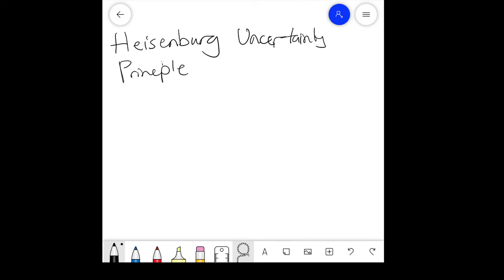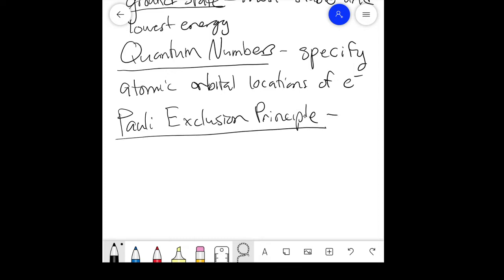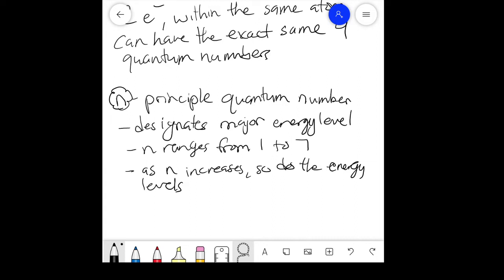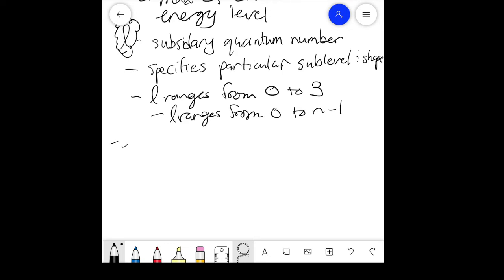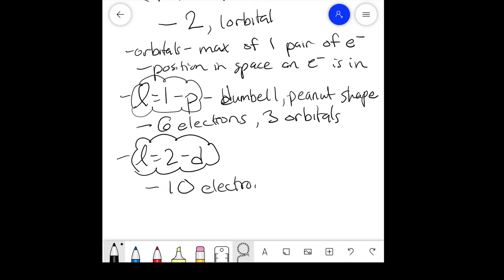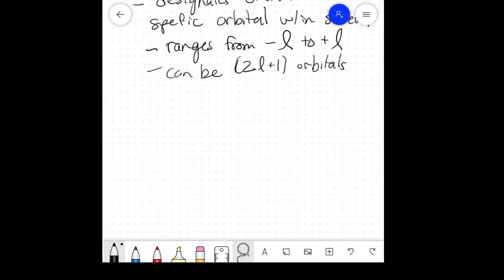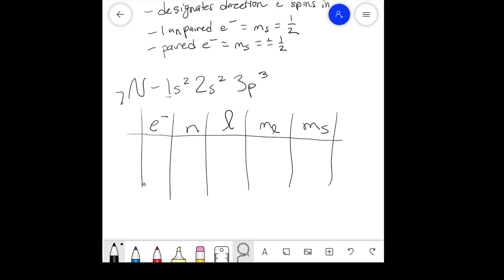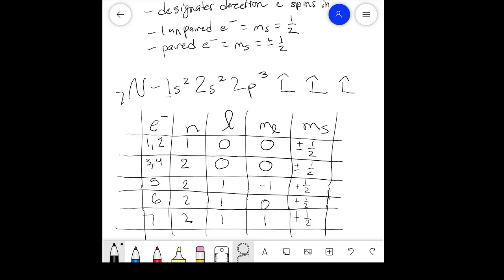Quantum Numbers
Overview of the quantum numbers of an electron, or an electron's address. Let me know if you have any questions or need more clarification.